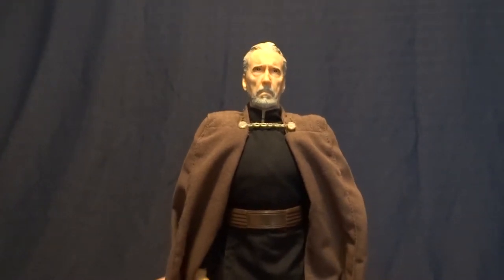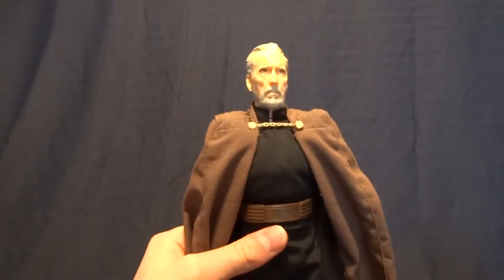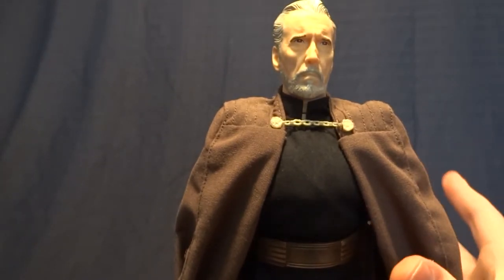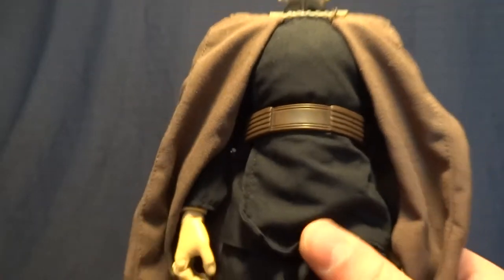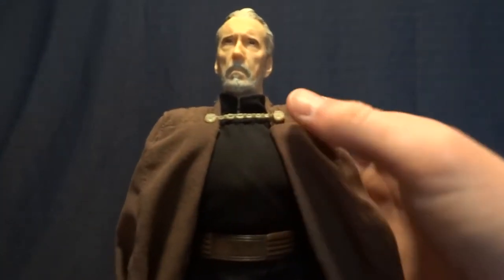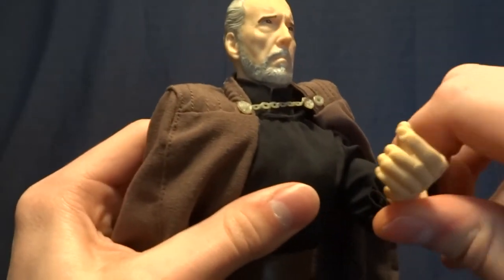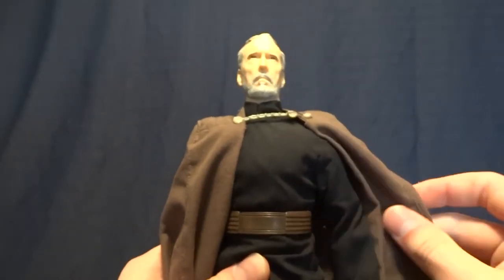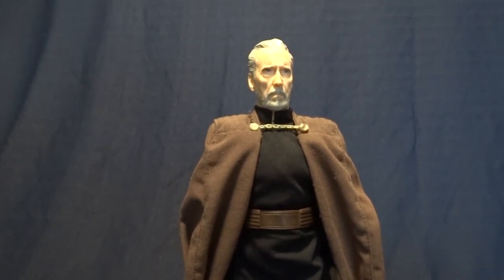Star Wars 12 Inch Action Figure Review: Count Dooku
A quick look at the 12 inch Count Duku figure from Hasbro